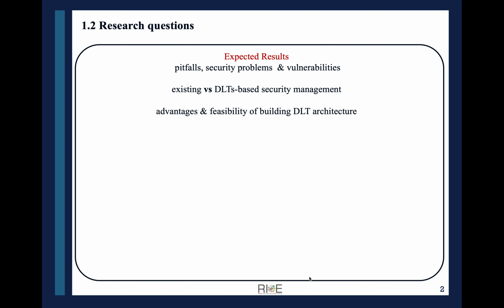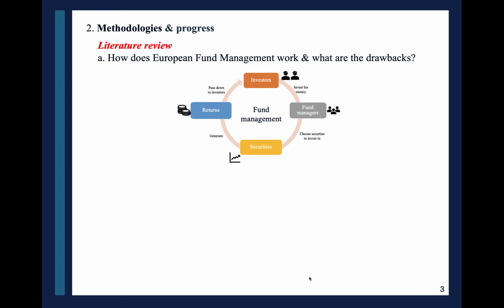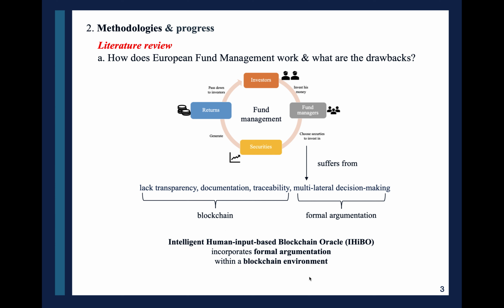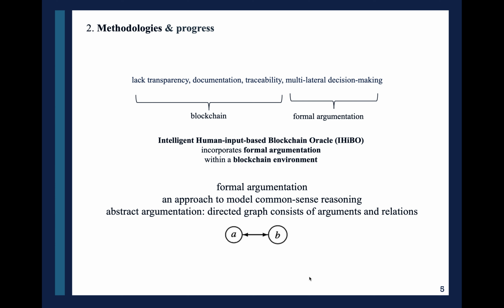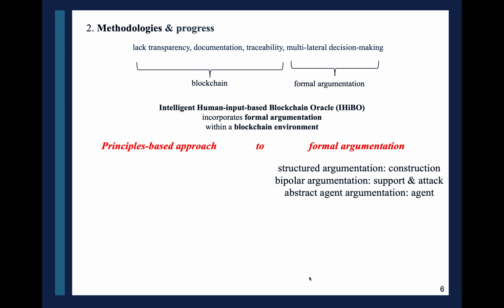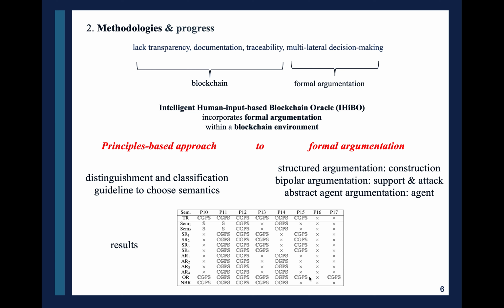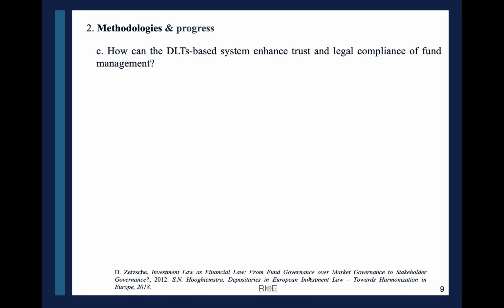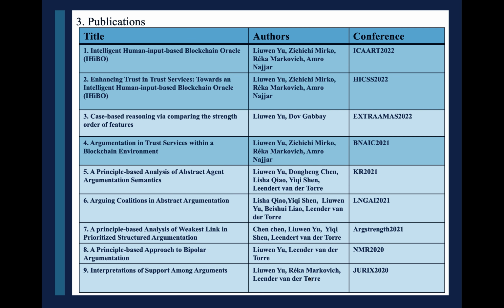Liuwen Yu. INTERNET OF MONEY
Risk analysis and regulatory compliance of distributed ledger technologies for transaction and management of securities